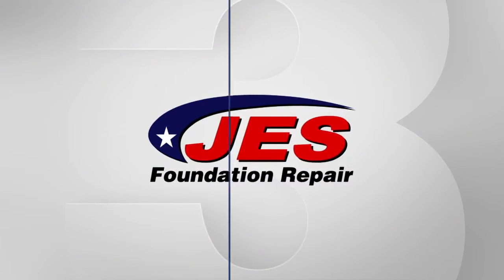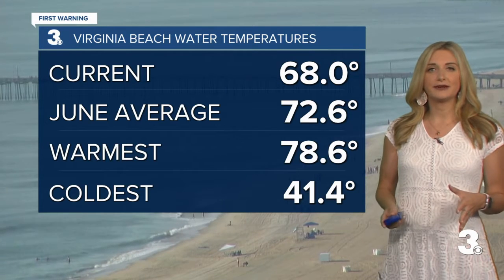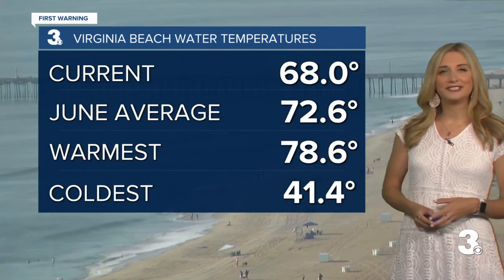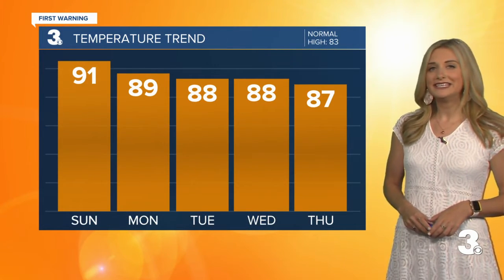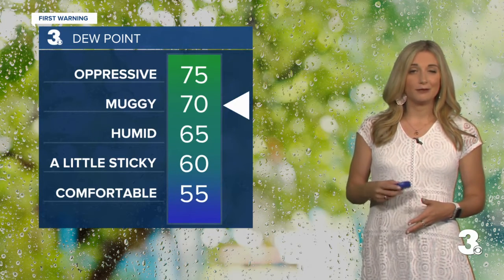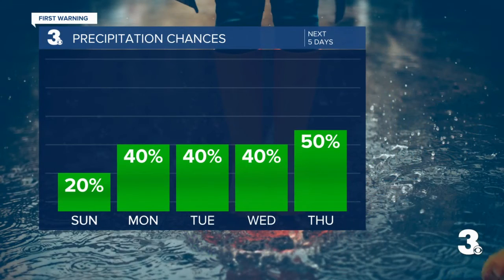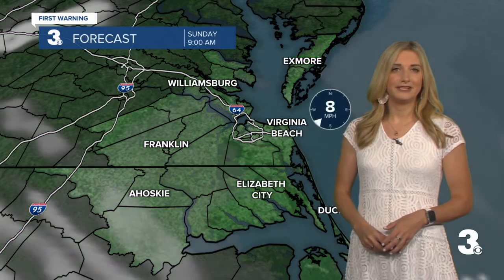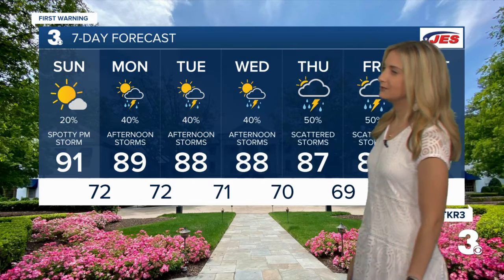Sunday Morning Webcast